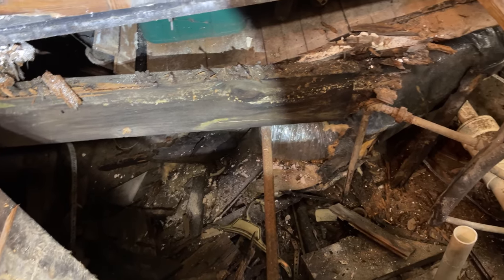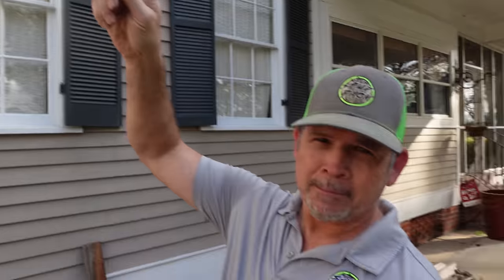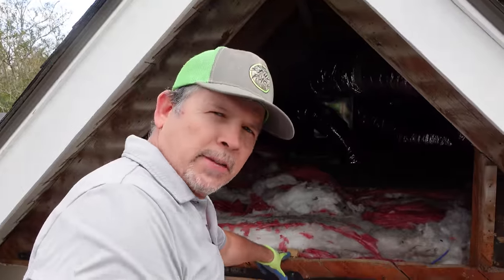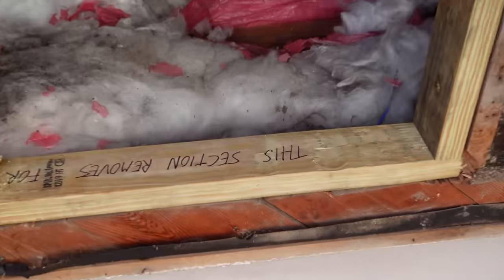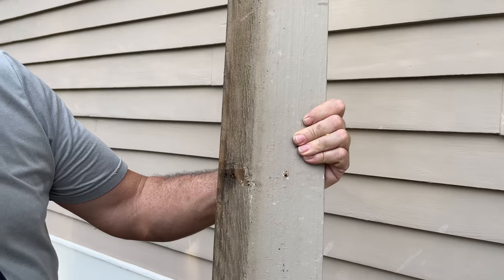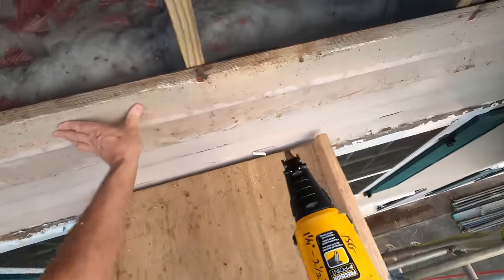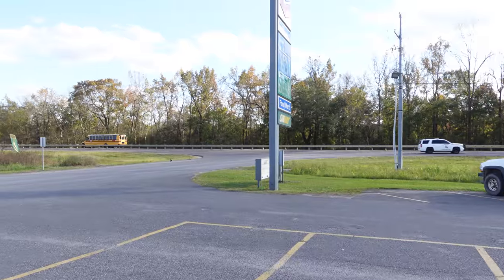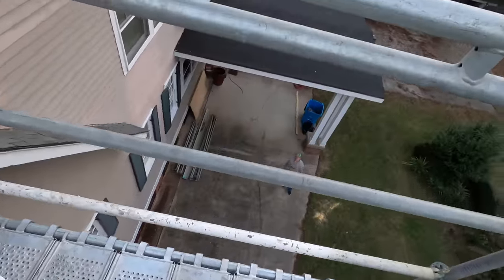REPAIRING A GABLE VENT so FUTURE TRADESMEN HAVE EZ ACCESS!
Hey Gang! Good to see ya. We've been super busy recently with so many project and our Christmas travels right around the corner! Let's just say it's a hard time of the year to pump out some content, with that being said we've got a neat one today. We're using the original boards from the siding on this house to patch the hole we made for our AC access. This all started as an idea and it turned out better than we expected (and without any hiccups) We're super glad we got to show you a peak at our 3 day bathroom gut and fill, and we're super hopeful that in the future we can tackle something and show you all the details along the way. Something to look forward to I guess! Thanks so much watching and thanks for all your support gang, we'll see ya on the next one!